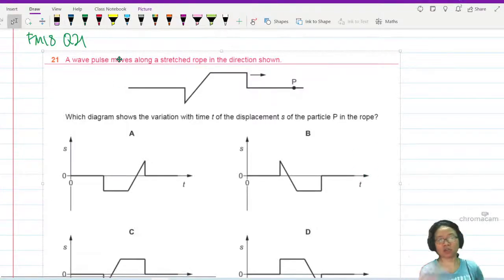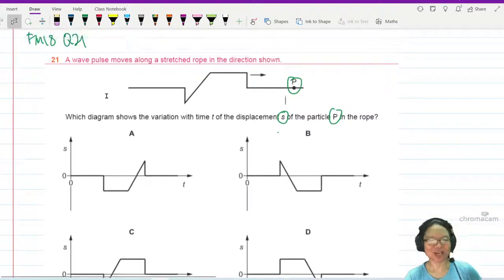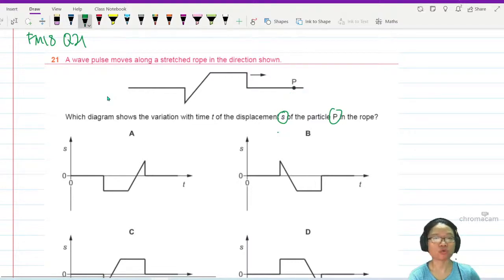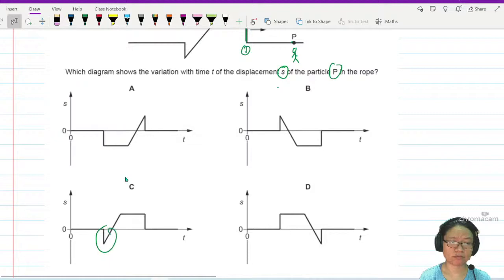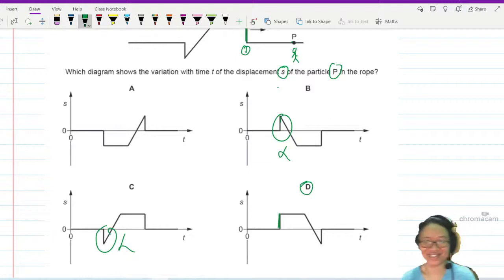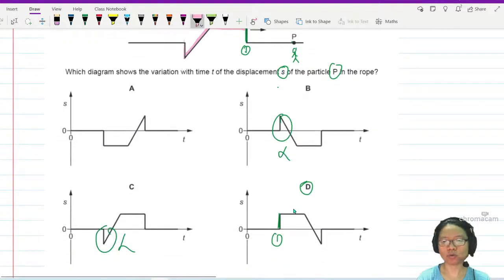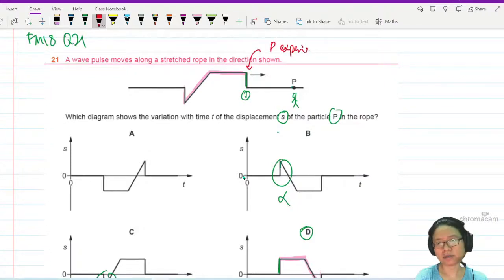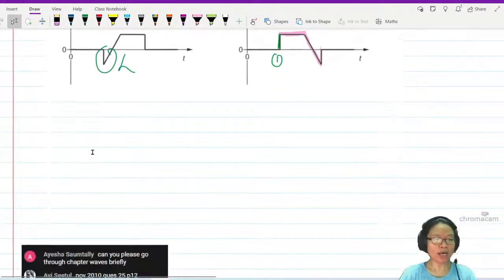7.1a Ex2 FM18 P12 Q21 Wave Pulse Rope Shape | AS Waves | Cambridge A Level 9702 Physics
Example 2 - 9702/12/F/M/18: A wave pulse moves along a stretched rope in the direction shown. Which diagram shows the variation with time t of the displacement s of the particle P in the rope?

cambridgealevelphysics 9702_m18_qp12